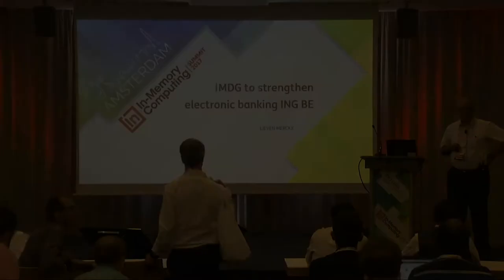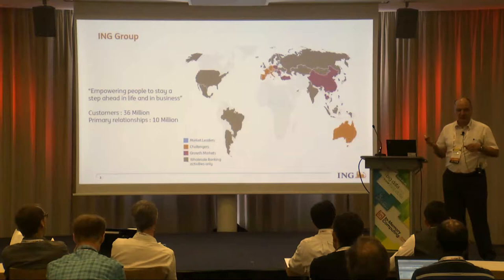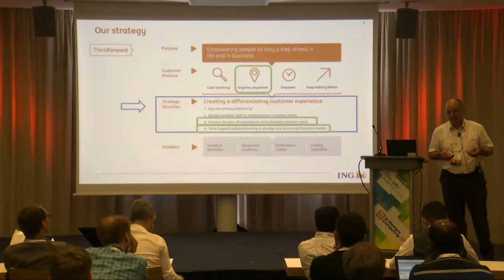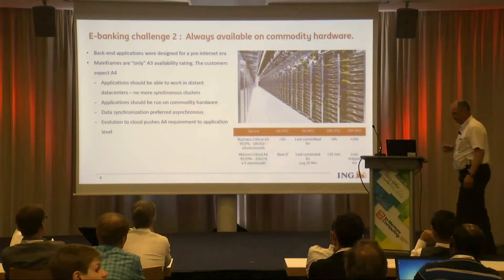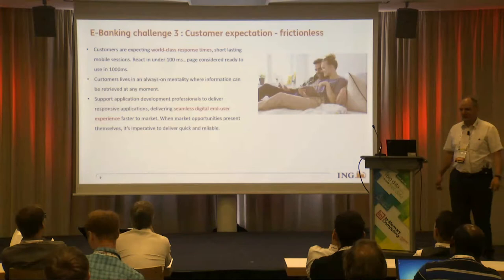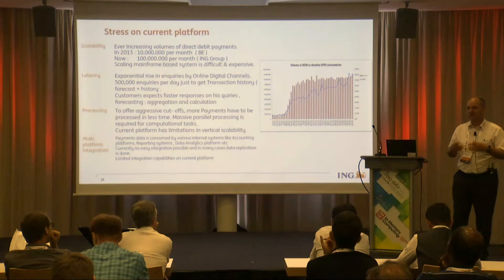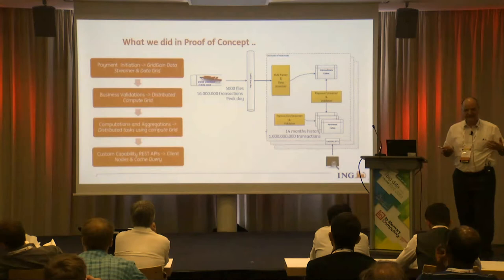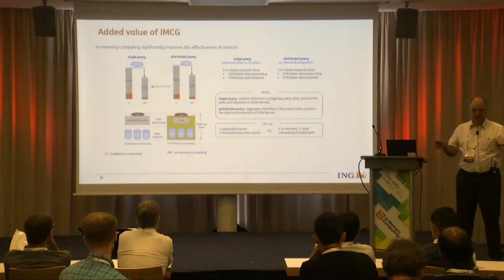Journey into the Use of IMDG to Strengthen the Electronic Banking Offering of ING. BE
In this talk at the IMC Summit Europe on June 20, Lieven Merckx, an IT achitect at ING Belgium, explains how GridGain IMDG is considered fit for purpose to increase the scalability and availability of the electronic banking offerings. The goal is to share experiences on how this technology fits into the technical landscape and which integration patterns are being tested and deployed.

Target audience engineers and architects thinking on using the same technology in similar patterns. Also technology providers to have feedback from the trenches.

The technology is fitted into an overall micro-service architecture evolution that uses other components like elasticsearch, kafka, cassandra and REST API's.

It explains the the overall concept of the Shield-ING project that intends to shield legacy applications and investments of the quick moving evolution on the direct banking paradigm.

It presents also the platform extensions that were needed to fit this into the overall ING monitoring and management landscape. Slide available here: